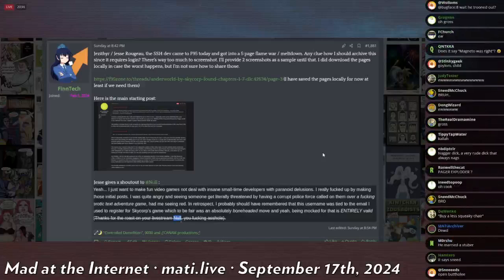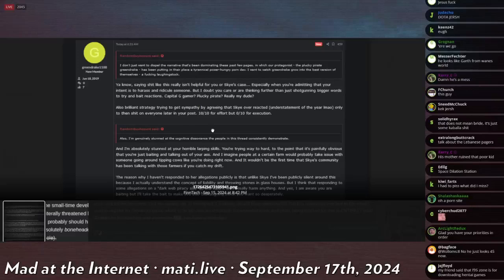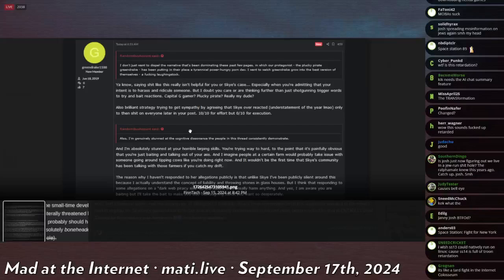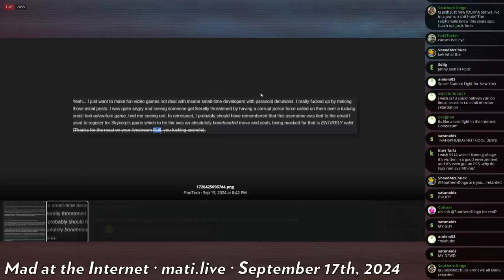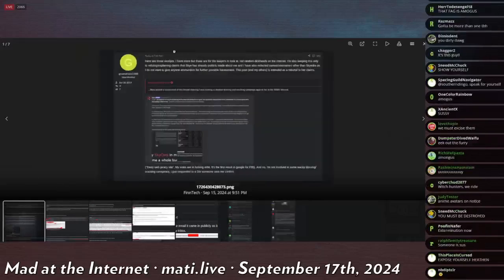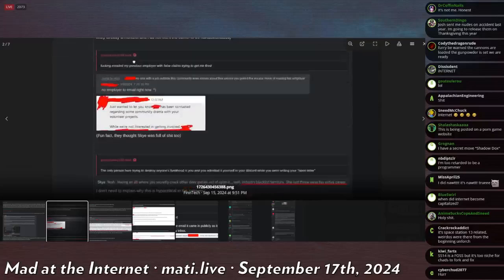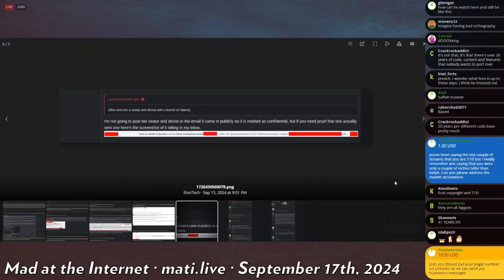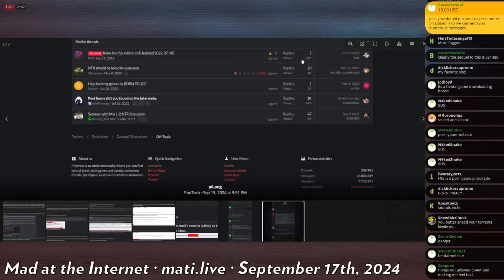Space Station 13 slapfight - Mad at the Internet (September 17, 2024)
The TWA don't mess around.

Clip taken from:
"Stop Hating Tommy C" Pills (September 17th, 2024) - Mad at the Internet